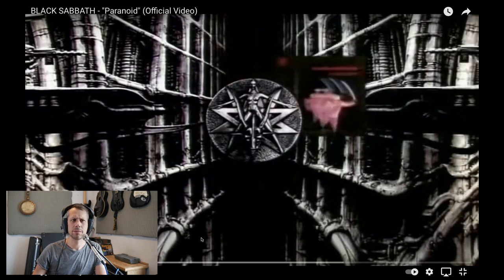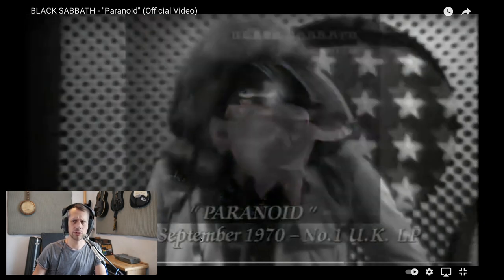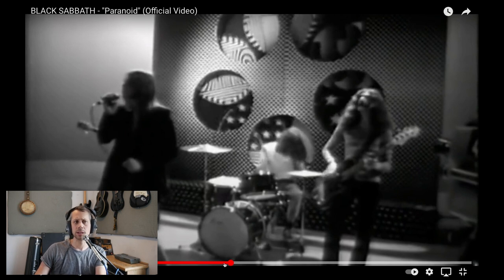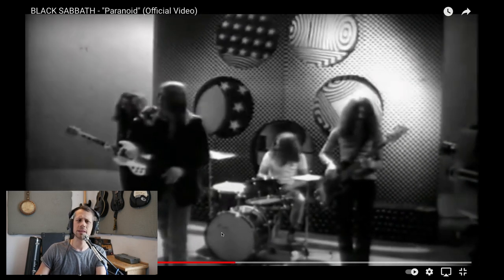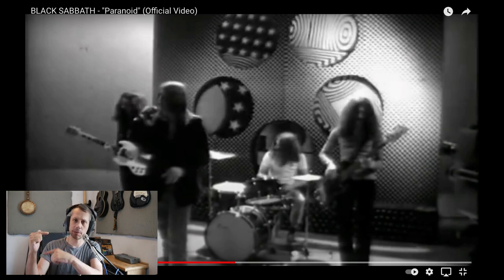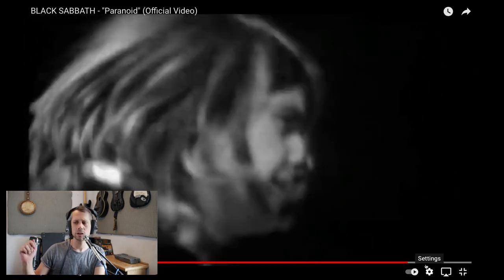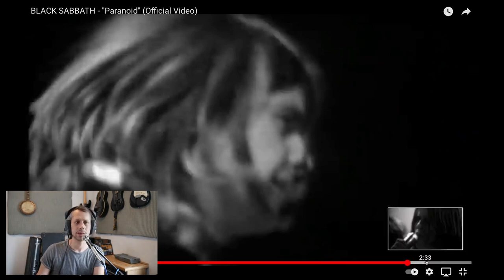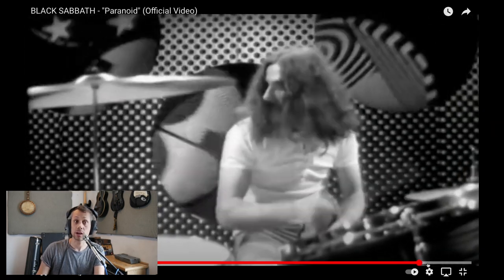Record Producer Reacts Black Sabbath - Paranoid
Ok so this week I'm listening the this amazing production, Roger Bain and Tom Allom changed the world of music for sure.

Yes the drums were in stereo!